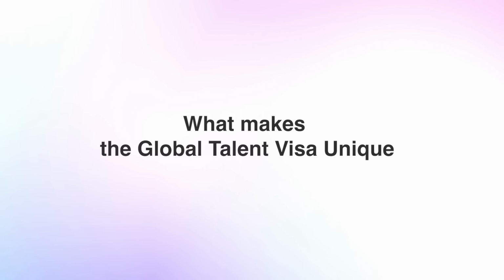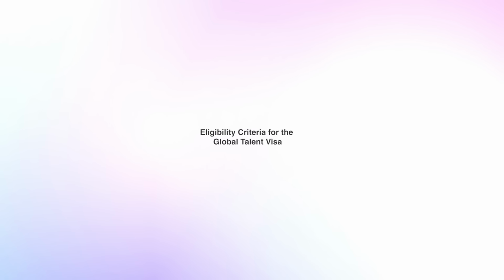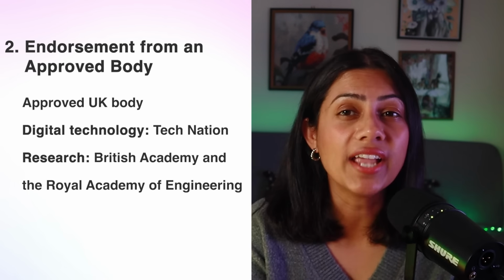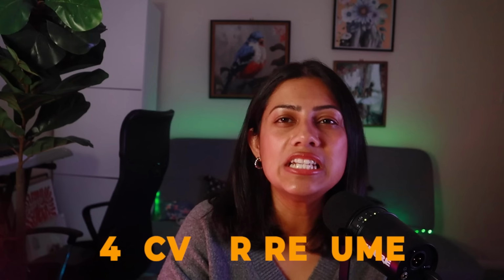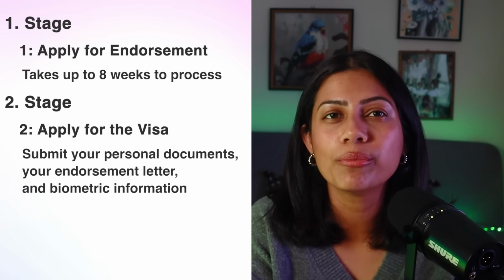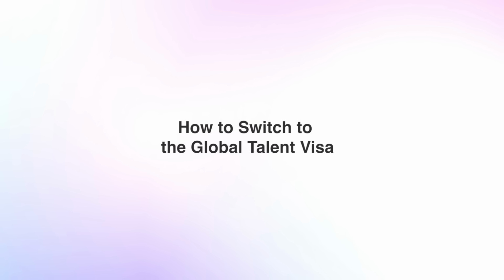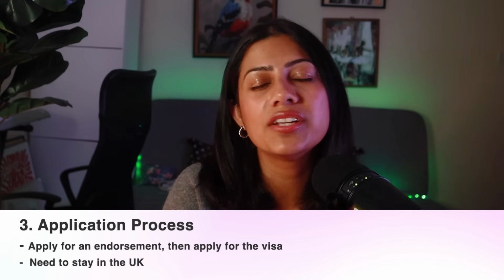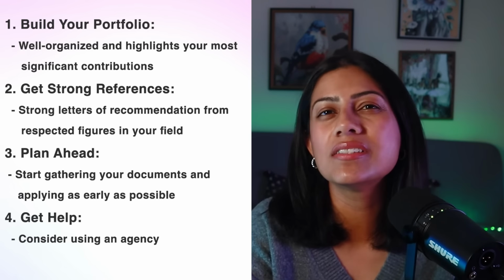UK Work Visa Sponsorship without a Job 🇬🇧 | How to get self sponsorship visa UK | Global Talent Visa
In today's video we're discussing UK jobs offering visa sponsorship to live and move to the UK right now. Apply for these jobs with these UK companies offering visa sponsorship to get a job in the UK with a visa. There's Healthcare jobs in the UK offering visa sponsorship, Tech jobs in the UK offering visa sponsorship and jobs across all other sectors too.

Welcome to Absolutely Ashika. If you're looking for tips on moving to the UK, the Netherlands, Germany, Luxembourg or any other country around the world for that job with visa sponsorship or to study, you've come to the right place. This channel is about making that move easier and what you can expect once you move across the world, in this case, the UK.

How to find a Job in the UK
How to get job in UK from India
How to apply for Doctors job from India?
Jobs in UK for doctors
How to apply a job in UK
UK best job portals
How to apply job in UK from India
How to find job in UK from India
work in uk
How to find a Job in the UK - Important Tips
how to get a job in UK
UK work visa for Indian
how to get a job in London
how to get work permit in UK
UK tier 2 visa
How to get developer Job in UK
How to get programmer job in UK
How to get software development professional job in UK
How to get Cyber Security specialist jobs in UK
How to get job in England from India
How to apply for Civil engineering jobs in UK?
How to apply for Mechanical engineers jobs in UK?
How to apply for Electrical engineers jobs in UK?
How to apply for electronics engineers jobs in UK?
How to apply for design & development engineers jobs in UK?
How to apply for Production & process engineers jobs in UK?
How to start searching job in UK?
TIER 2 General UK Work Permit